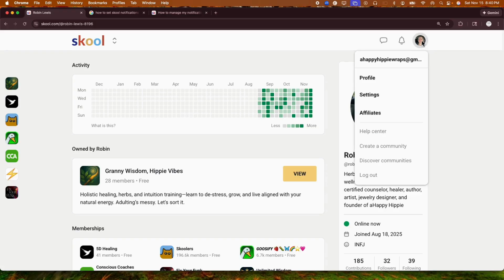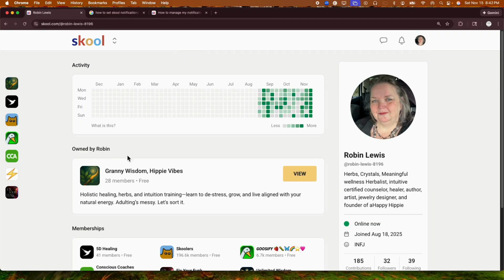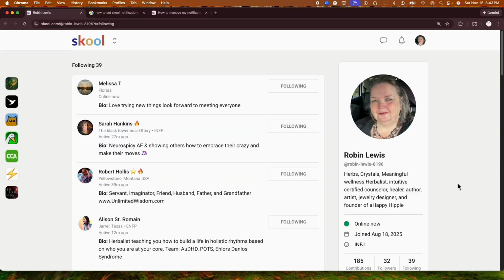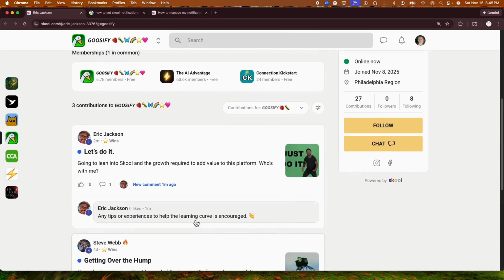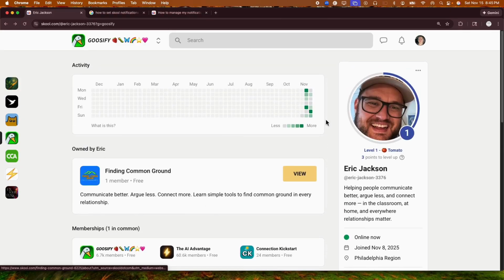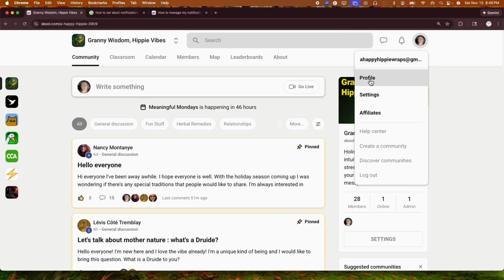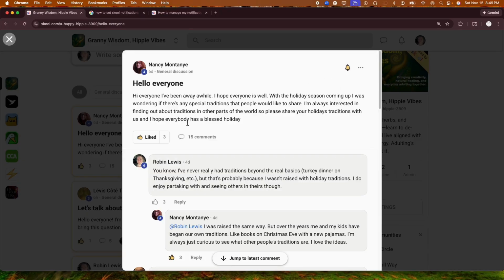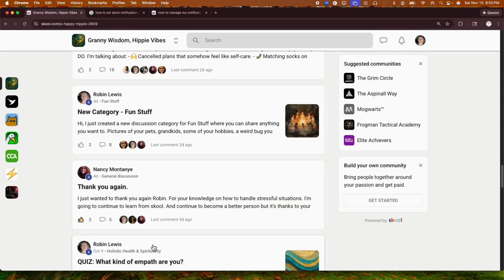Skool.com in-app notifications and how to spot a scammer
You found your people!
 Let's talk nature, herbal remedies, crystals, metaphysics, healing trauma, meditation, intuition, art, music, and whatever! Learn how to set your notifications for in-app comments, posts, and likes. Also learn about the Skool profile, member information, how to follow a member, and how to spot a scammer.